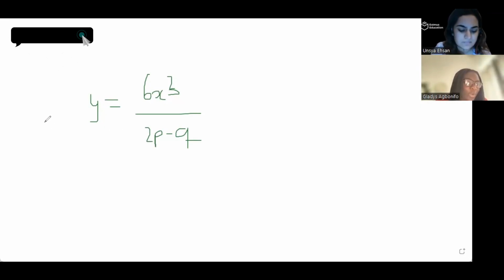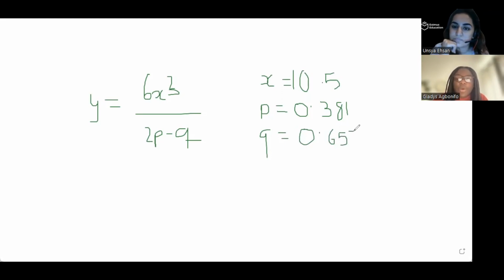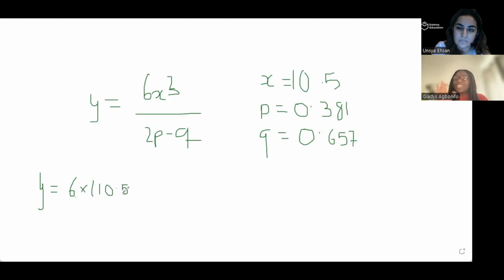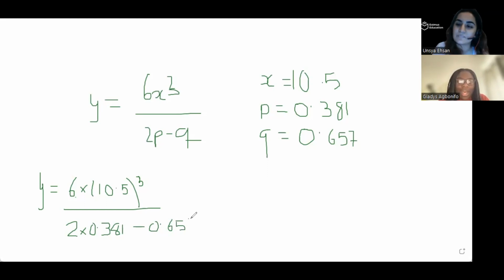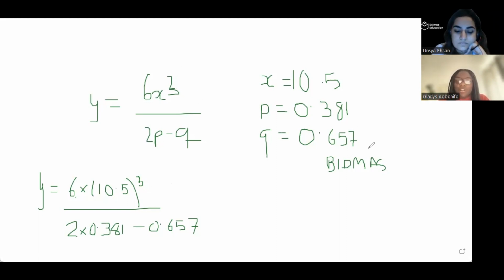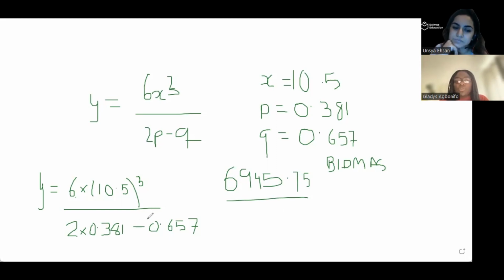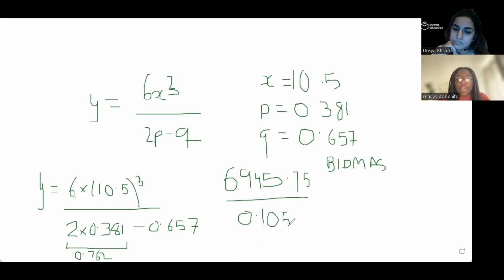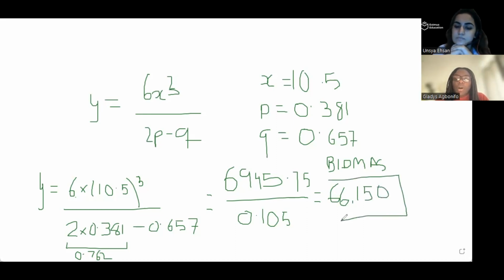Learn Algebra in the easiest way!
Algebra is one of the most difficult topics in maths. Learn algebra in the easiest way. To book a FREE demo with our tutor, visit us